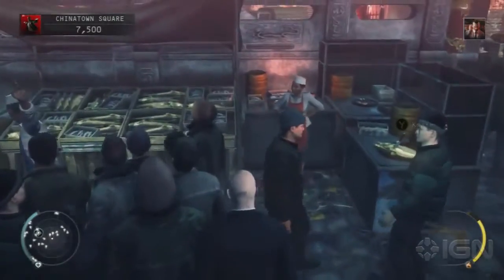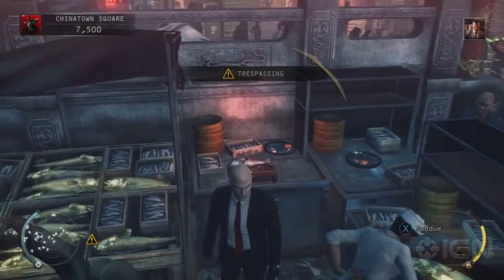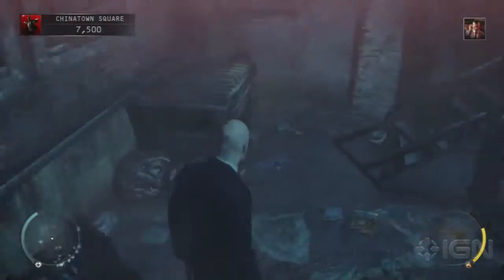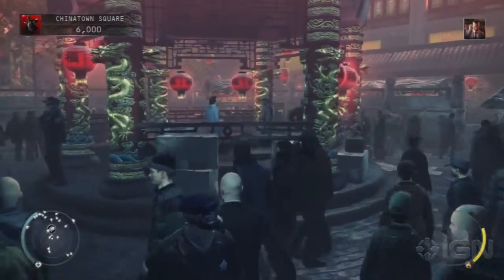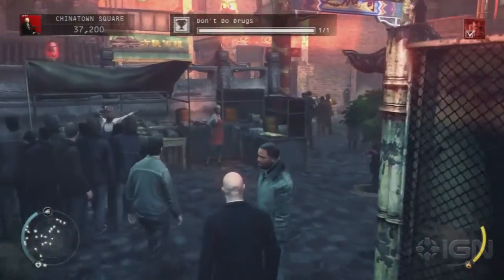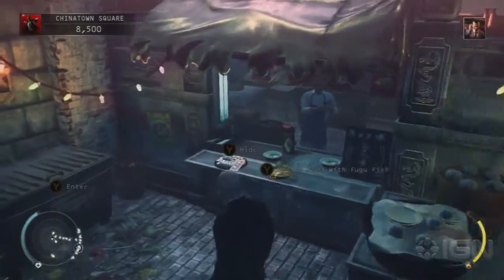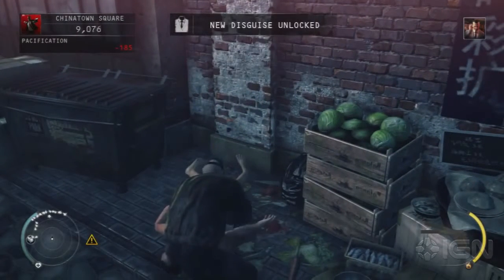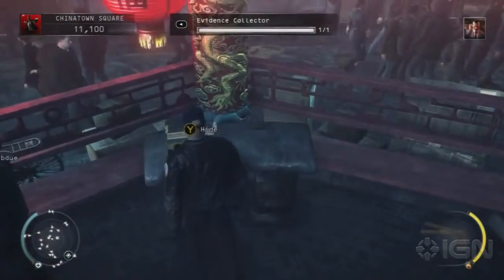Hitman Absolution Challenge Guide The King of Chinatown Master Poisoner